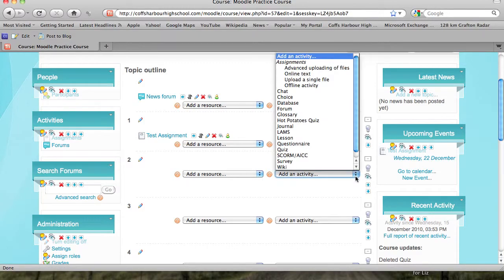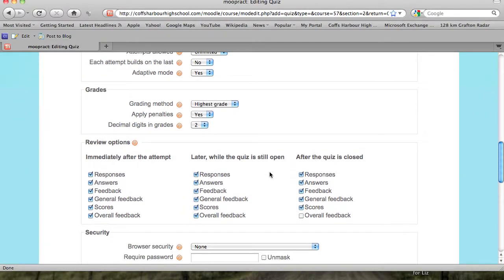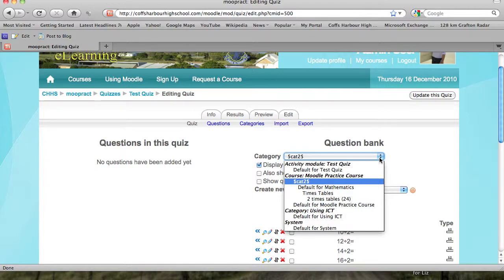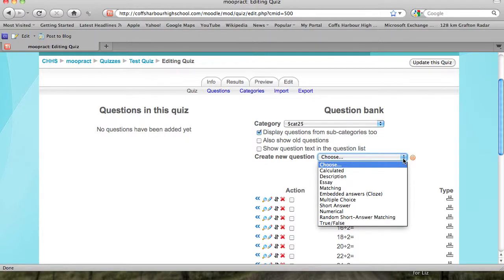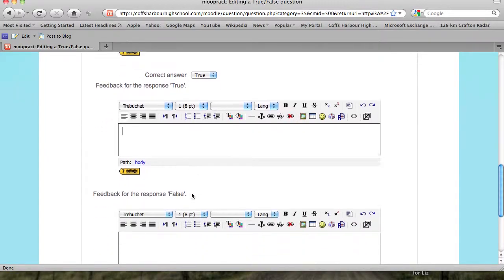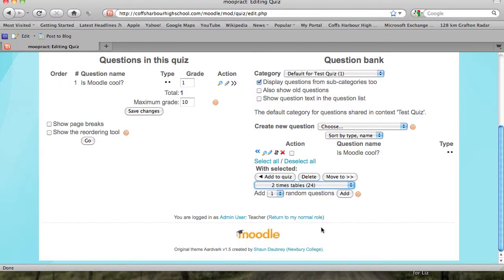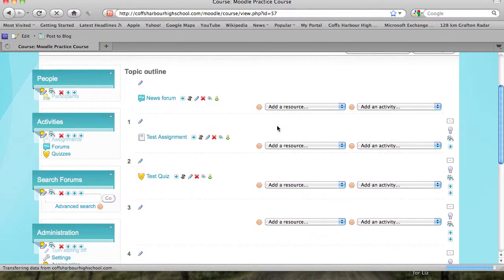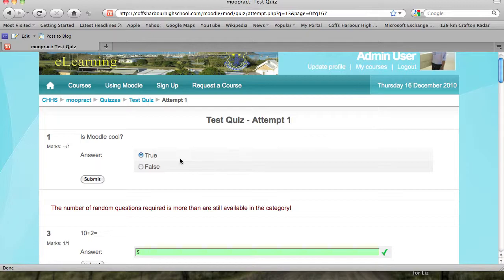Add a quiz to Moodlle